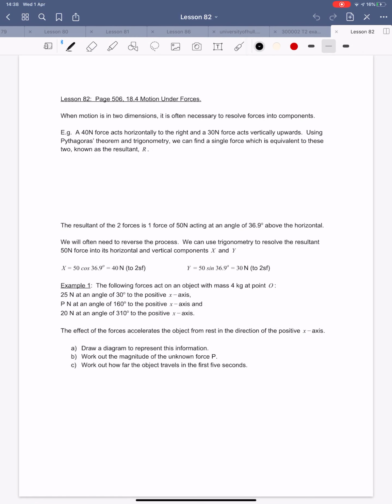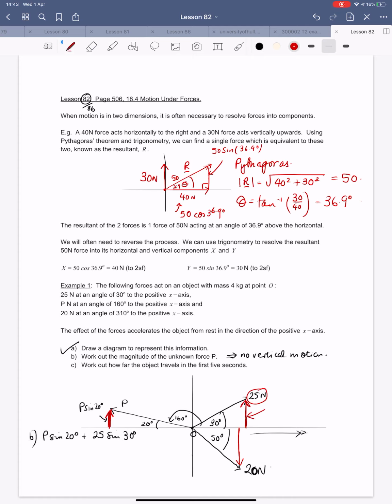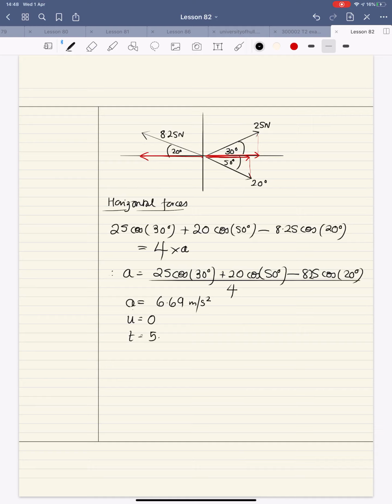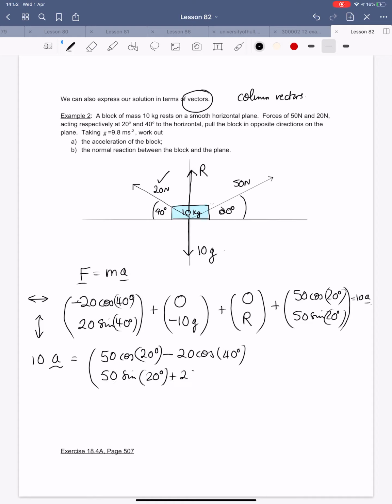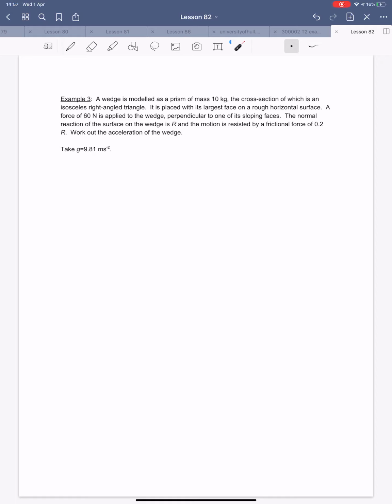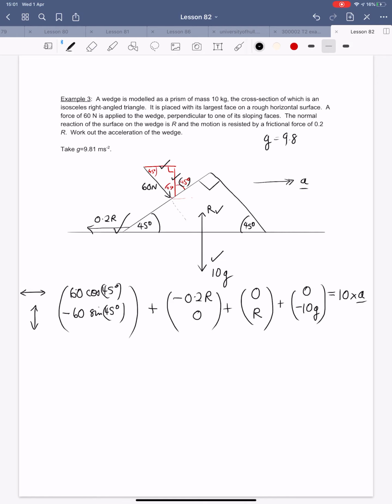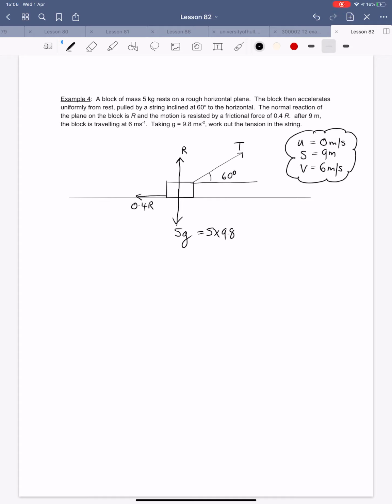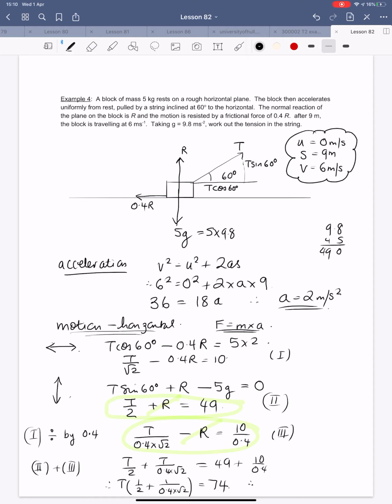Motion Under Forces - (Lesson 82)